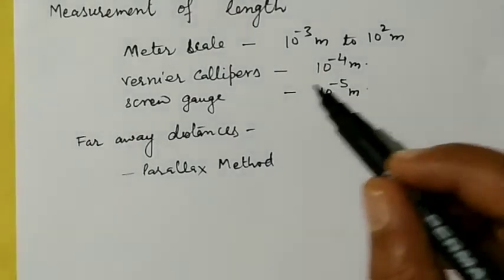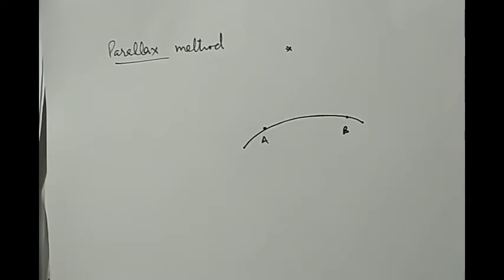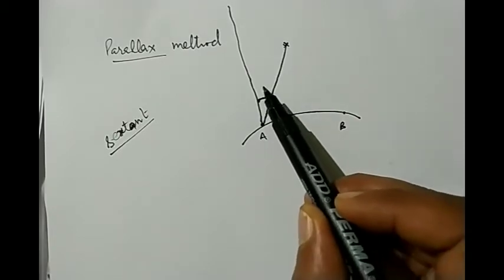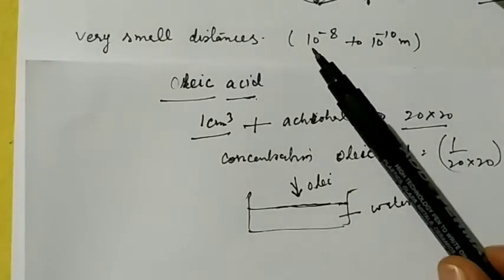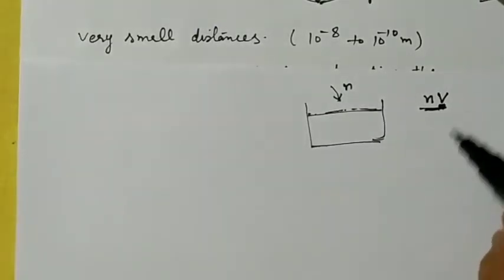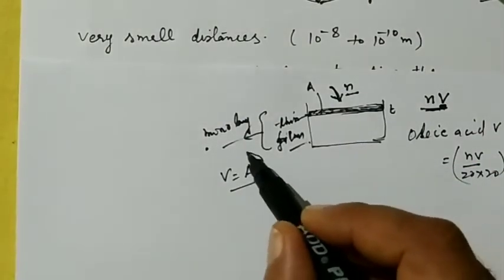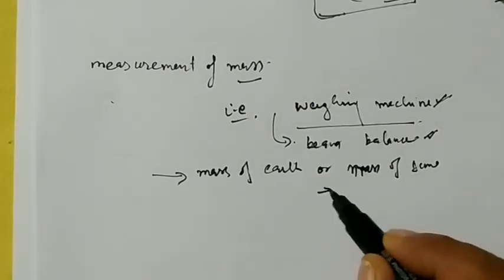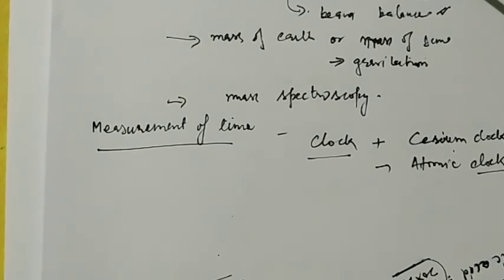Class XI Chapter 2 video 2, measurements of length mass time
measurements of length mass time